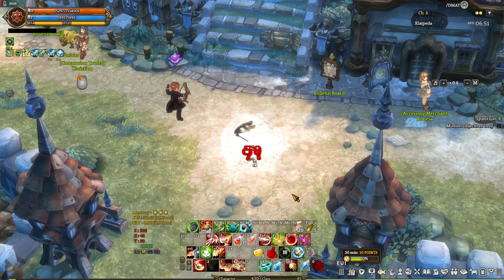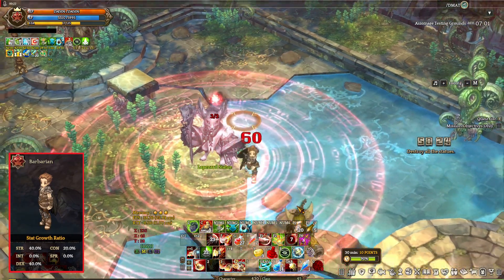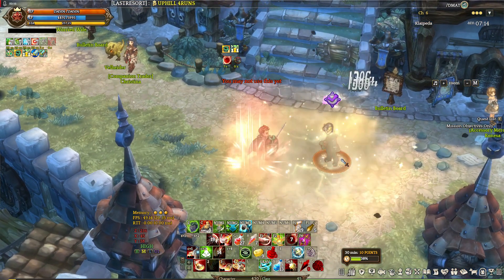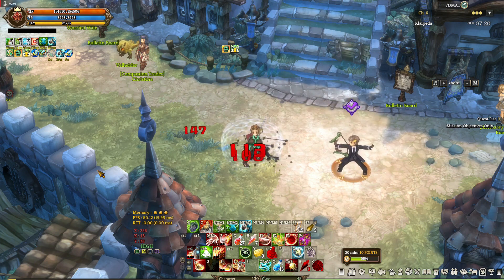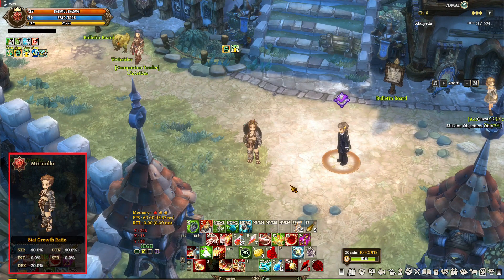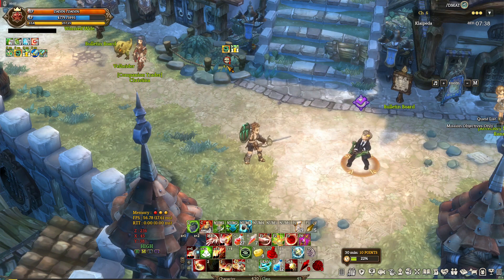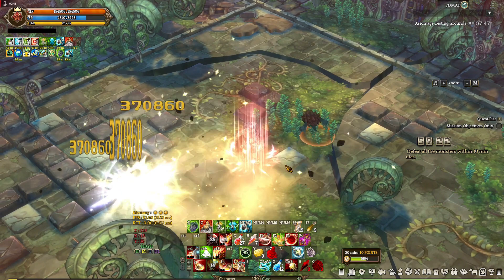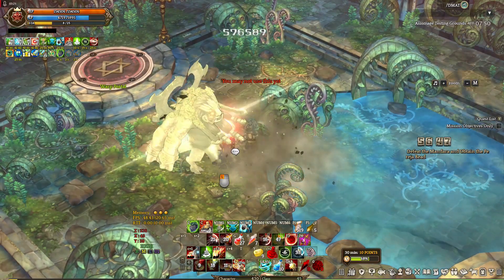TOS BUILD - Murmillo Peltasta Barbarian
Class builds that are best for new players